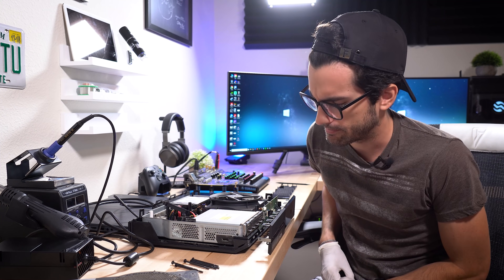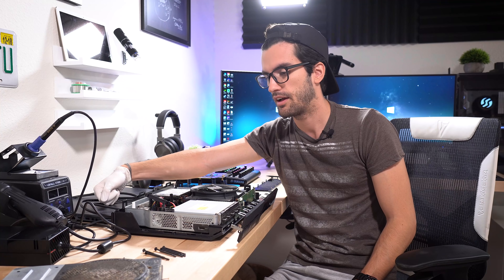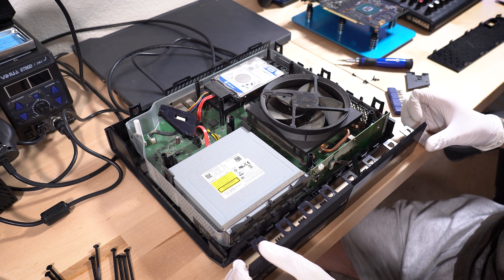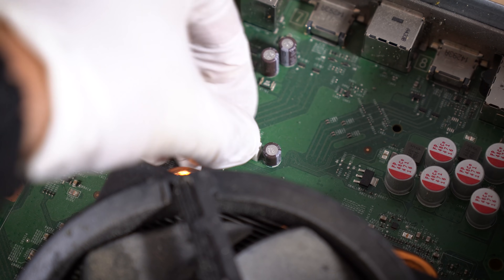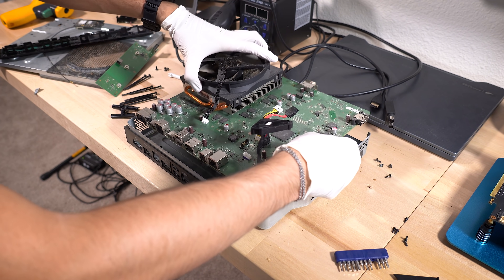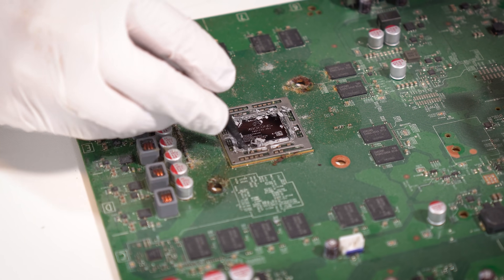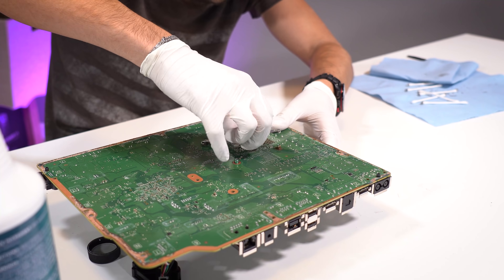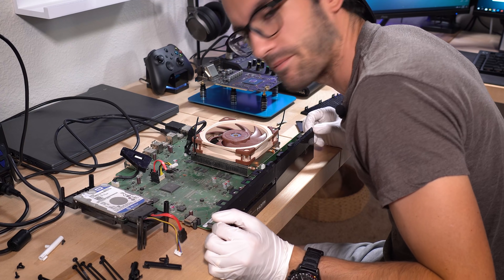Fixing a Viewer's BROKEN Gaming PC? - Fix or Flop S1:E3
This Xbox One console doesn't work! Let's try to fix it! By the way, if you live in the Orlando, FL area and have an issue with your rig, apply to have it (possibly) fixed for free today!

🎬 My studio gear:
2x Pixio PX277 Prime 165Hz IPS Monitors